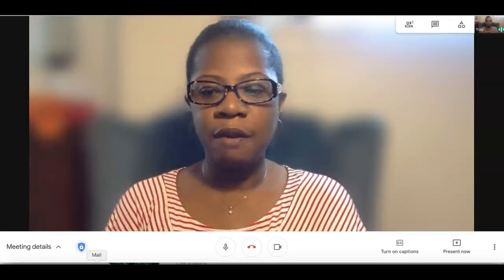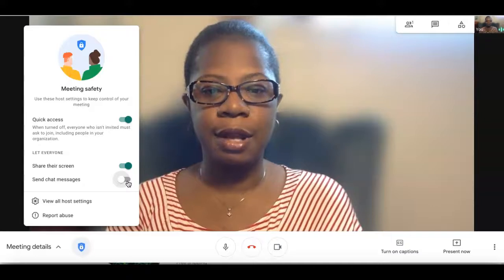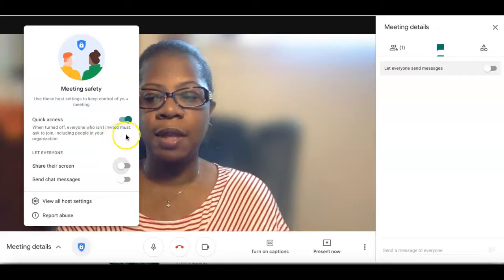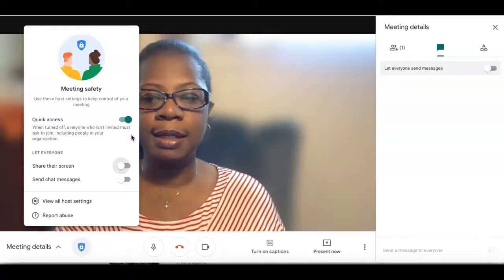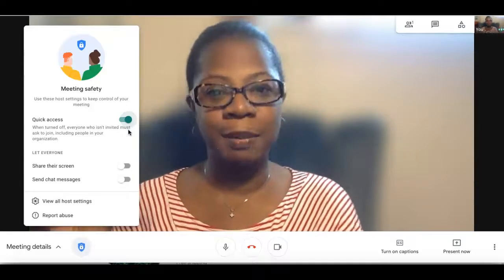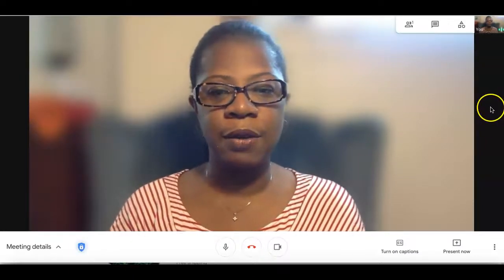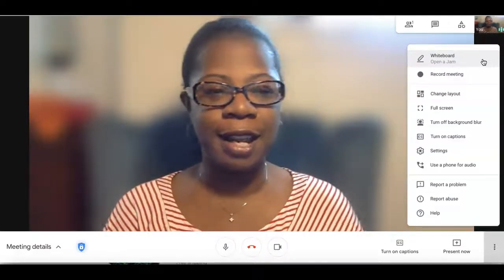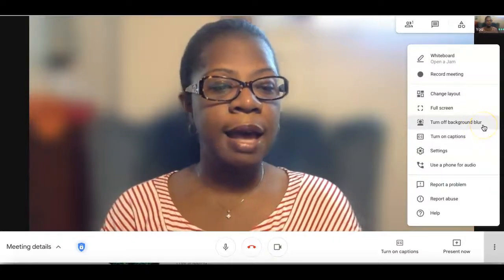Google Meet - Moderation Tools